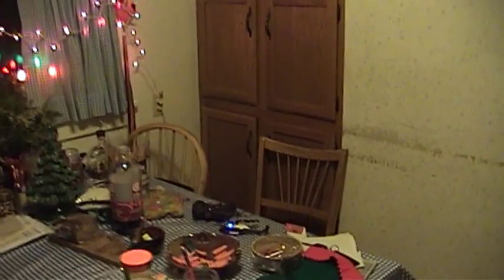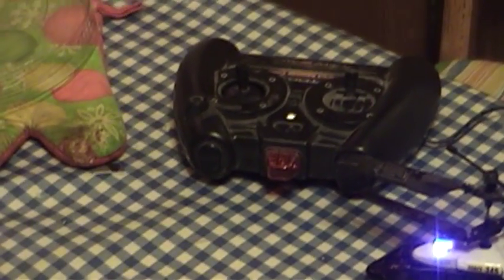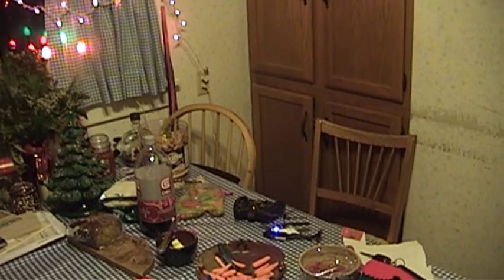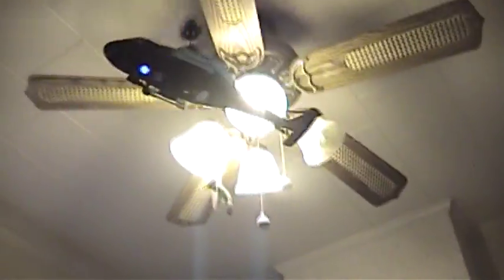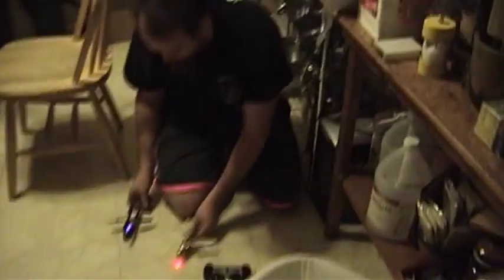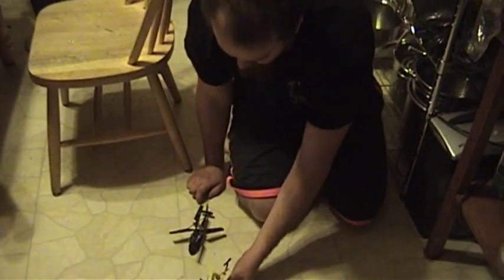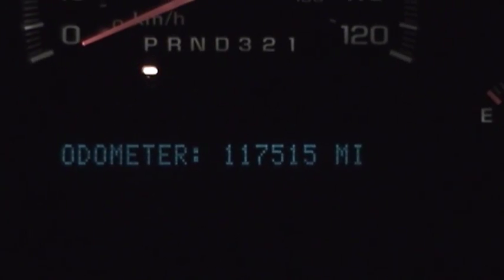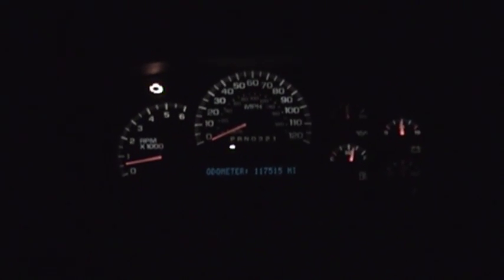Nightshot Infrared Illuminator vs. Infrared Remote Control Helicopters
The results were surprising, and not at all what I would have expected. Further research must be done!

The original video, made three years ago to the day (Serving suggestion: The automatic captions are hilarious.)

I hope all of you have had a happy holiday season, no matter what you happen to observe at this time of year.